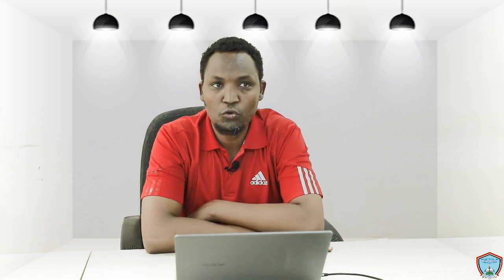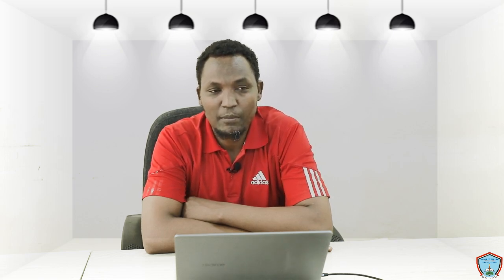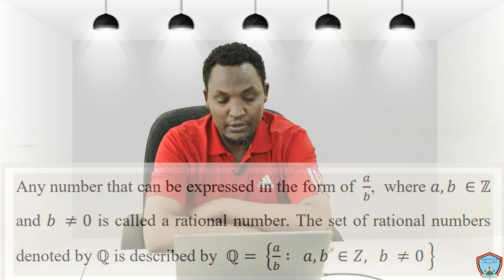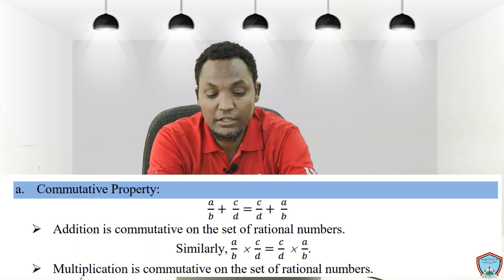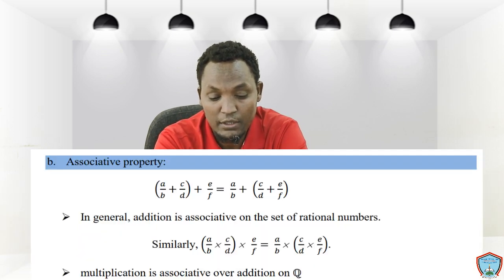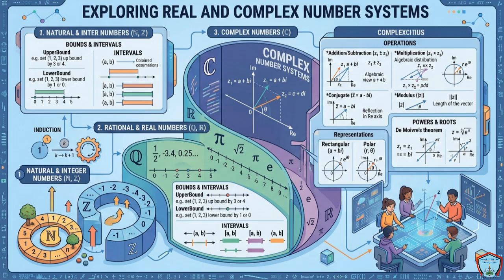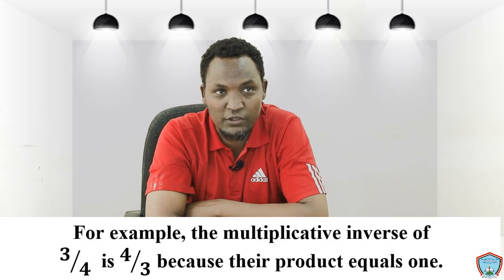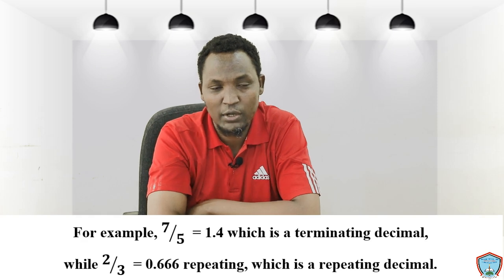Pre calc ch3 s3